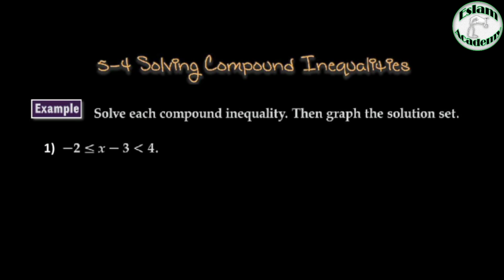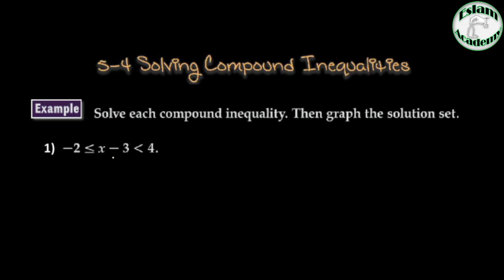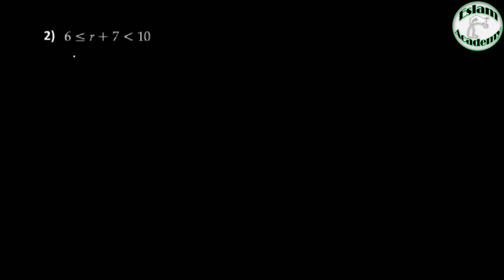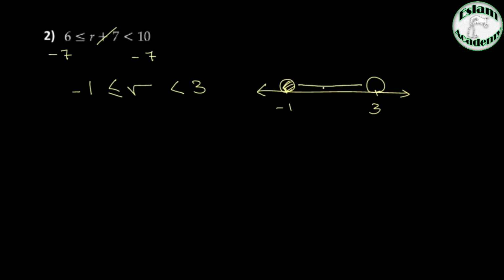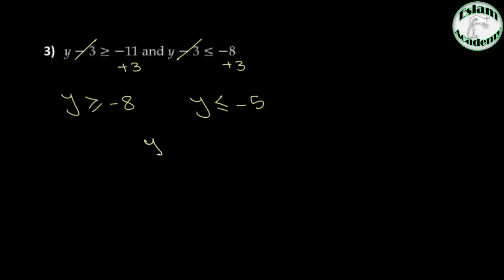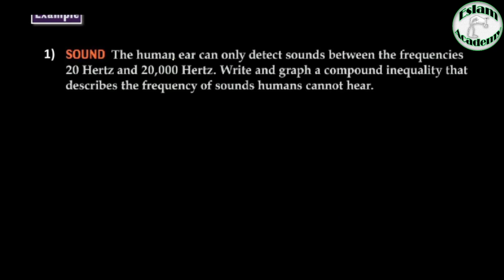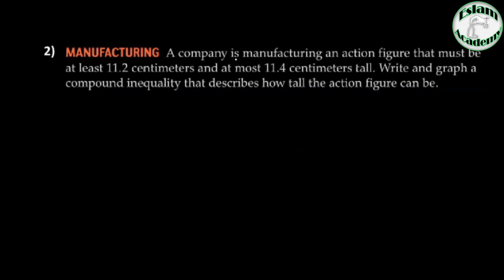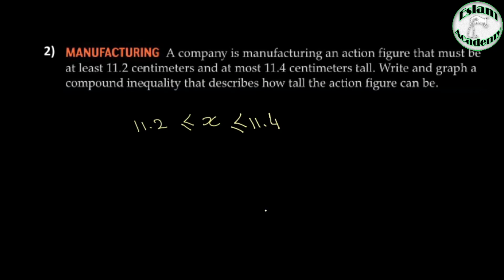Grade 9 – Chapter 5 – Lesson 4 Solving Compound Inequalities - Part 1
American curriculum
Grade 9 – Chapter 5 – Lesson 4 Solving Compound Inequalities